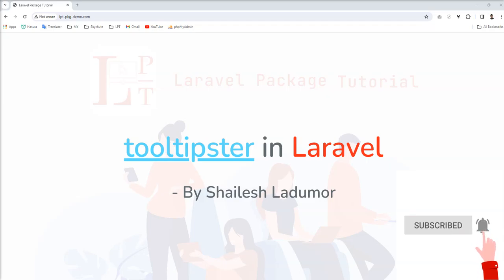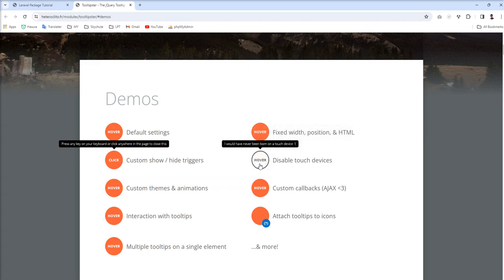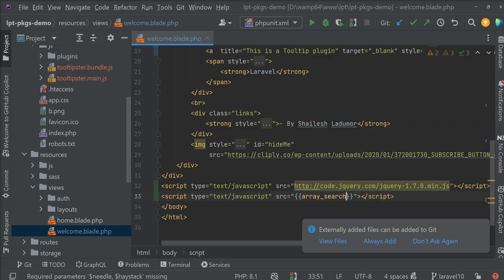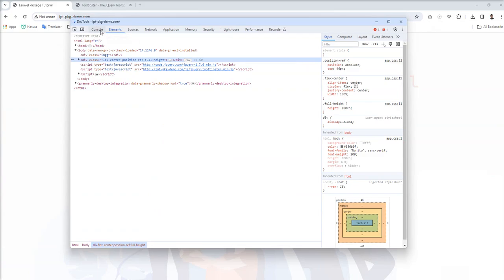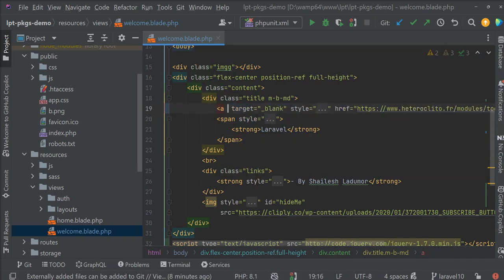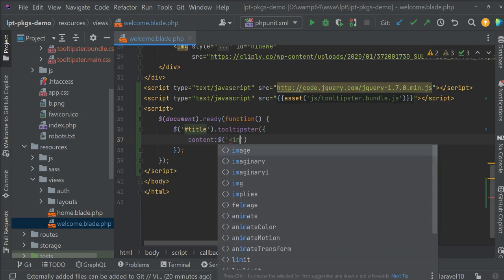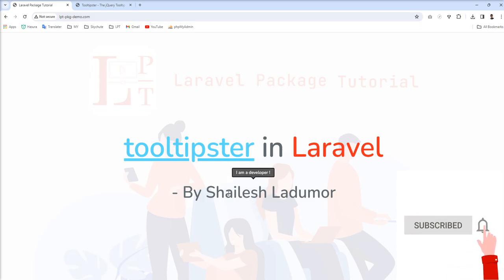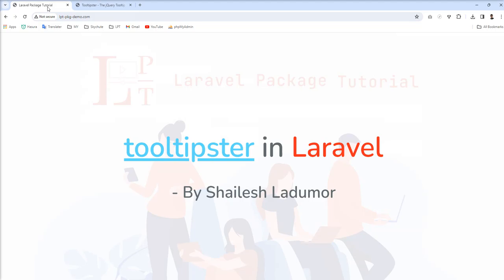Tooltips in Laravel | Tooltipster in laravel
In this tutorial I going talk about tooltipster.
Tooltipster is a powerful, flexible jQuery plugin enabling you to easily create clean, HTML5 validated tooltips.

Tooltips in Laravel
Tooltipster in laravel

What is the tooltipster?
What is the function of a tooltip?
What is the use of tooltip in HTML?
What is tooltip in JavaScript?
calebjacob/tooltipster: A jQuery tooltip plugin

Thanks
Shailesh Ladumor